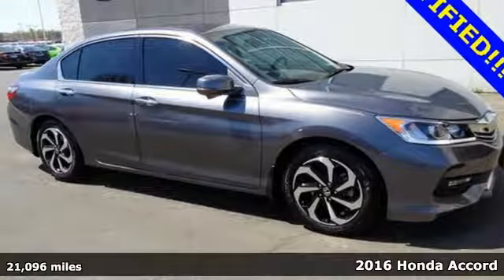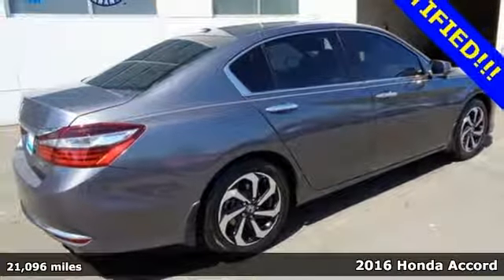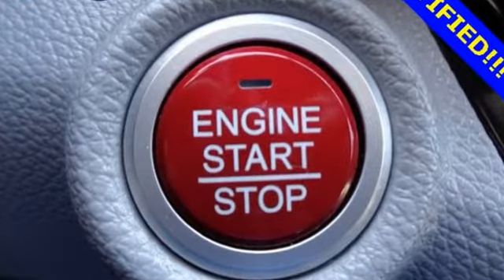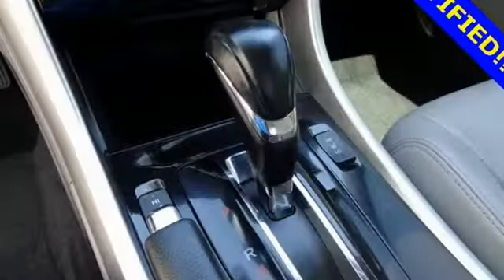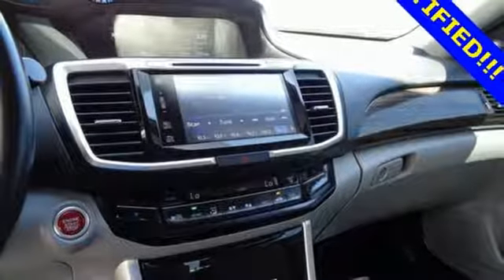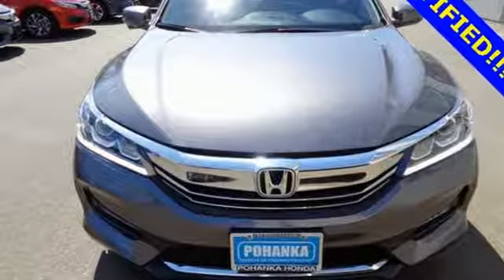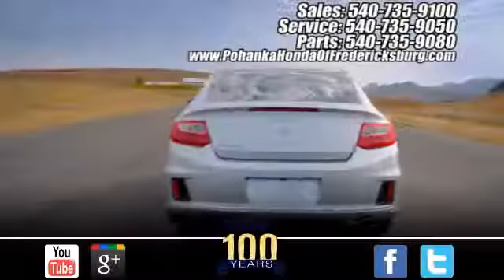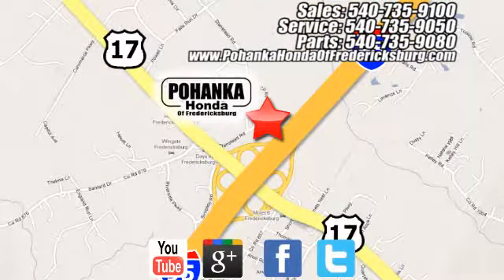Certified 2016 Honda Accord Fredericksburg VA Richmond, VA 17H209 - SOLD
Year: 2016
Make: Honda
Model: Accord
Trim: EX-L
Engine: 3.5L V6 SOHC i-VTEC 24V
Transmission: 6-Speed Automatic
Color: Gray
Interior: Gray
Mileage: 21096
Stock #: 17H209
VIN: 1HGCR3F82GA007605
This HONDA CERTIFIED 2016 Accord EX-L sedan is a one owner vehicle with a clean CARFAX and is like new inside and out!! Equipped with APPLE CARPLAY/ANDROID AUTO, LANE ASSIST, BACK UP CAMERA and HEATED SEATS!! Paint is in pristine condition, leather interior is spotless, wheels are flawless and runs like new!! Michelin tires with loads of tread!! Leather. Smells like new. Save money on gas. This 2016 Accord is for Honda nuts looking far and wide for a rugged and tough car. Load it down with passengers, cargo, whatever! Its cavernous trunk and interior space will haul around everything you need. All prices exclude taxes, title, license, and dealer processing fee of $599.00. Published price subject to change without notice to correct errors or omissions or in the event of inventory fluctuations. All features not on all vehicles. Vehicles shown are for illustration purposes only. MPG is based on 2017 EPA mileage ratings. Use for comparison purposes only. Your mileage will vary depending on driving conditions, how you drive and maintain your vehicle, battery-pack (hybrid only) and other factors.

Address:
60 South Gateway Drive